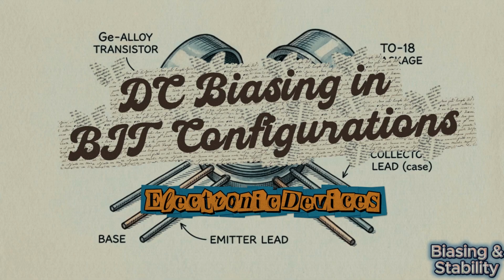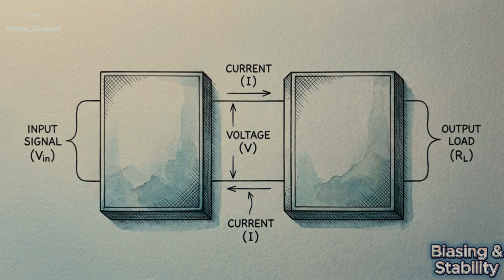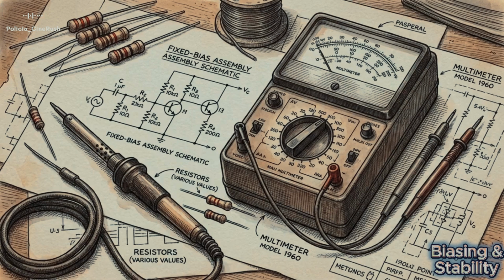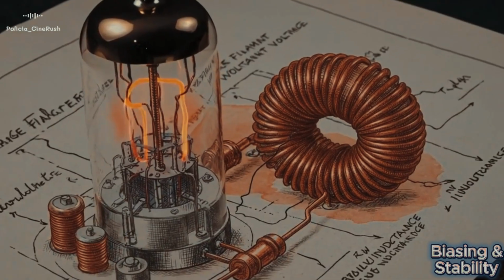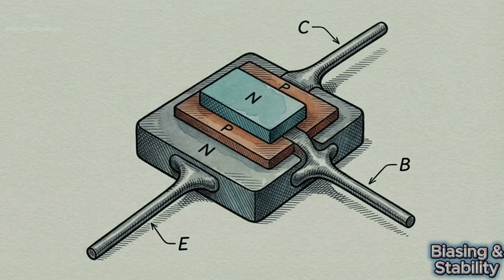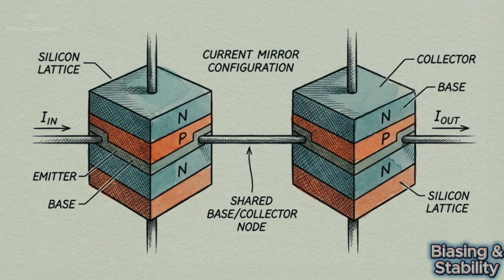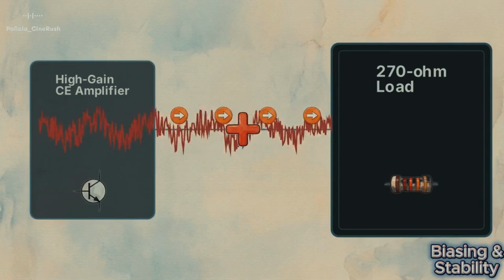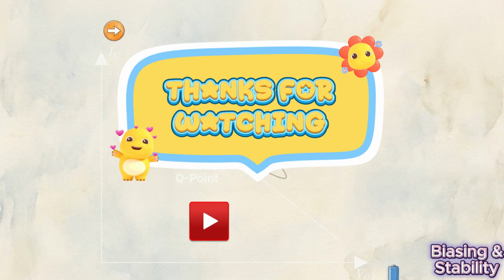Understanding BJT DC Biasing | 6 Configurations + Real-World Applications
🔌 What is DC Biasing in BJT Configurations? | 6 Main Bias Circuits + Current Mirror & Current Source Explained

In this video, we dive into one of the most important foundations in electronics and transistor circuit design: DC biasing of BJTs (Bipolar Junction Transistors).

We’ll explain what BJT DC biasing means, why it is essential for proper transistor operation, and how engineers use different bias configurations to keep a transistor stable in real circuits.

📘 Topics covered in this lesson:

* What is DC biasing in a BJT?
* Why biasing is important in amplifier and switching circuits
* The 6 common BJT bias configurations:

  * Fixed-Bias Configuration
  * Emitter-Bias Configuration
  * Voltage-Divider Bias Configuration
  * Collector Feedback Configuration
  * Emitter-Follower Configuration
  * Common-Base Configuration

We also explore advanced and practical transistor concepts such as:

* What is a Current Mirror?
* What is a Current Source Circuit?
* How these circuits help maintain stable current
* Why they are widely used in analog integrated circuits, amplifiers, sensors, and IC design

⚙️ Real-world applications discussed:

* Audio amplifiers
* Signal conditioning circuits
* Power supply regulation
* Analog ICs and transistor arrays
* Sensor interface circuits
* Current control in LED and transistor stages
* Differential amplifiers and operational amplifier internal circuits

If you're studying:

* Electronics
* BJT transistor analysis
* DC biasing
* Analog circuits
* Electrical or Electronics Engineering

…then this lesson will help you understand both the theory and the real-world use of BJT biasing circuits.

📌 Whether you're a student, hobbyist, or future engineer, this video will make BJT bias configurations easier to understand step by step.